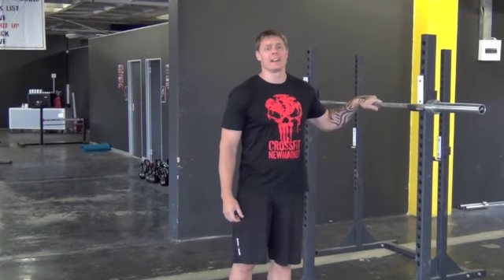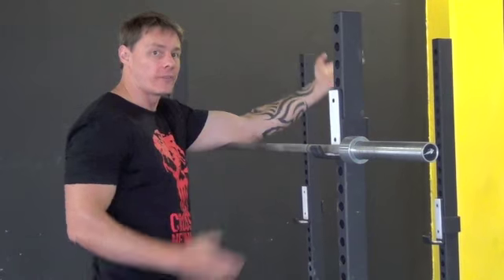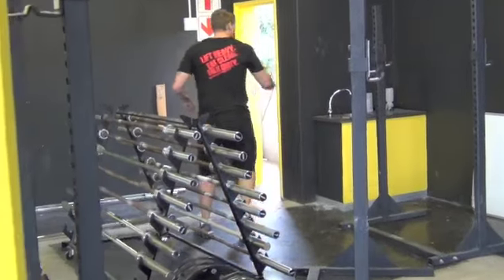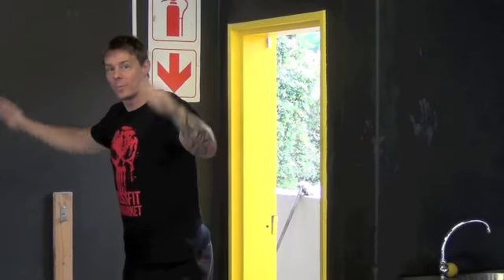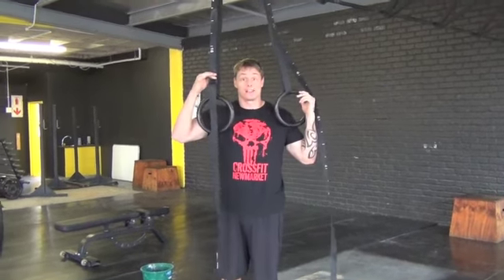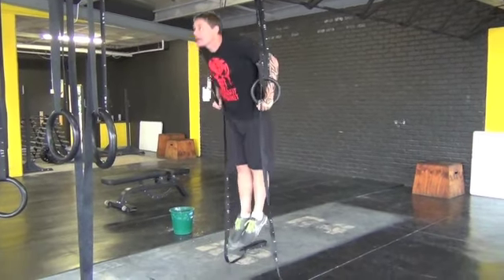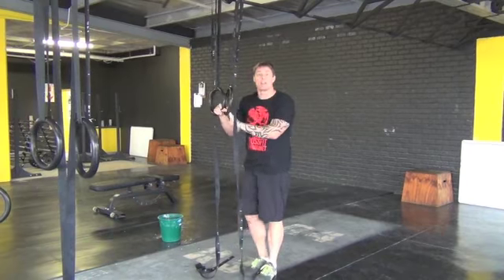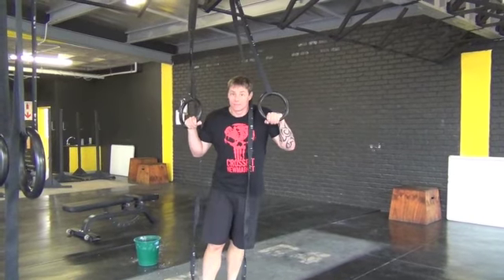Video: BreakingMuscle.com: Ring Dips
Ring Dips cause a bunch of problems. They are the bane of many CrossFitters.

Here we discuss some mobility drills, and practice tips to get you stronger with this wonderful conditioning movement.